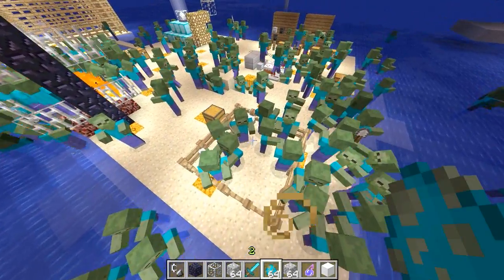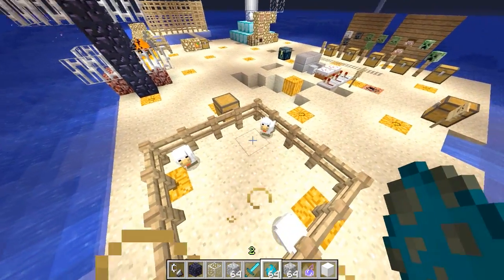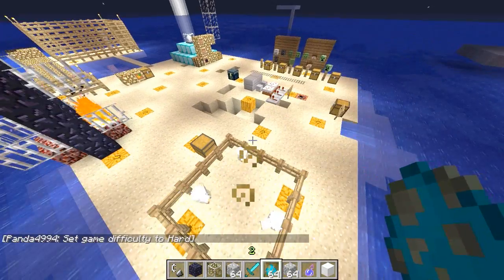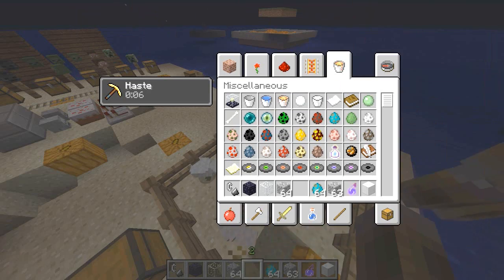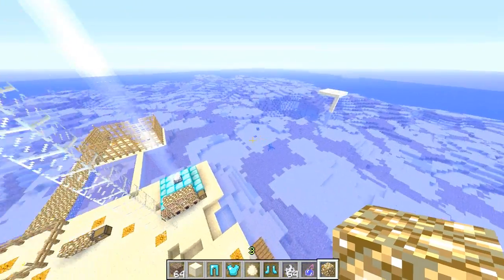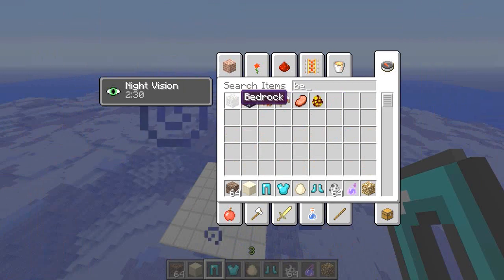How to pwn the wither- more facts about 12w36a !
FAQ: 1. the wither will never despawn, he gets saved like an animal if you walk away.
         2. Zombies don't wear out the armour when they took yours. they will also keep       all enchantments and the current durability stage of tools ect just like a chest.

I did some tests to get all the figures which are interesting about the snapshot.